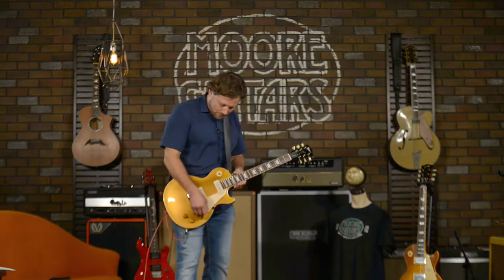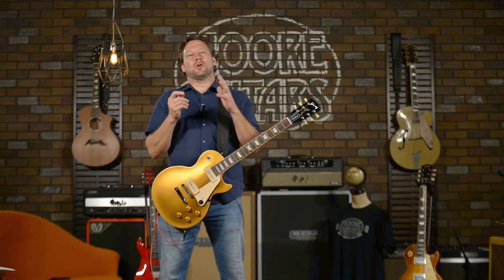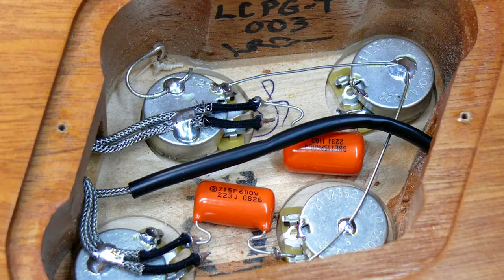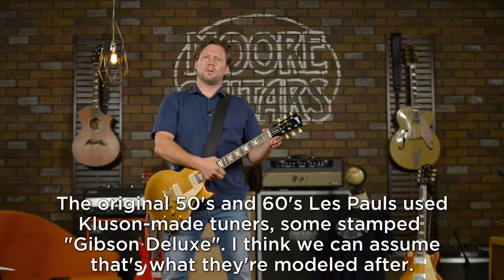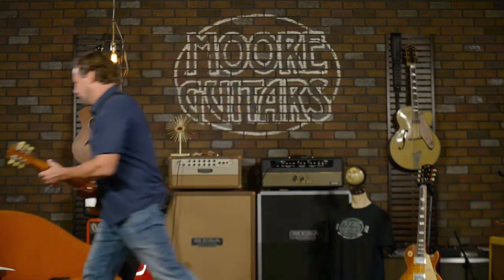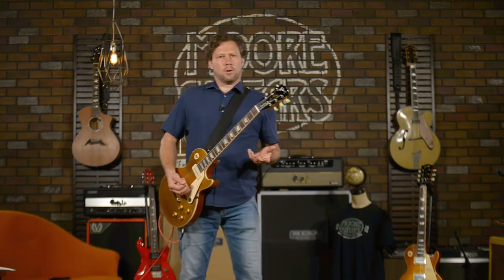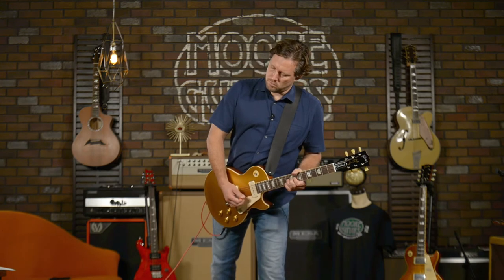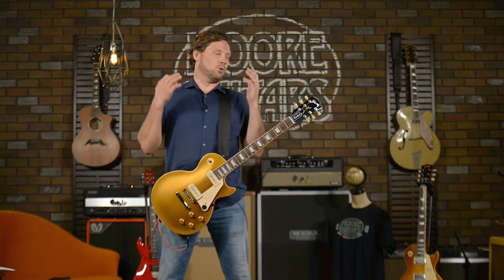The Iconic 50's Les Paul Standard P-90 Goldtop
The Les Paul Standard with P-90s from the 1950's is perhaps the most iconic of all LPs. Brett demos Gibson's 2019 version of the 50's P-90 Goldtop. Throw the horns. Beg forgiveness.